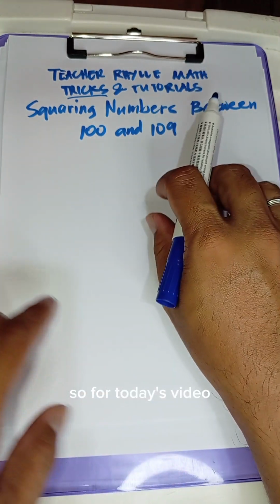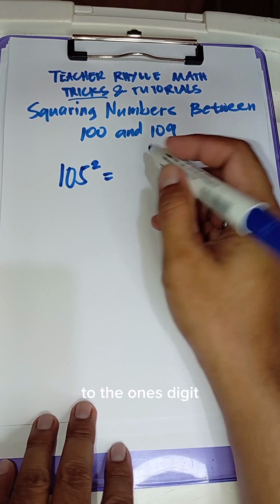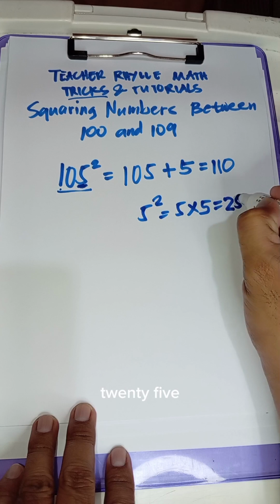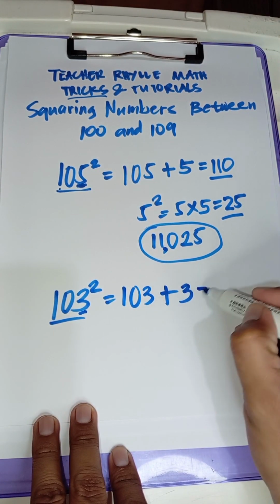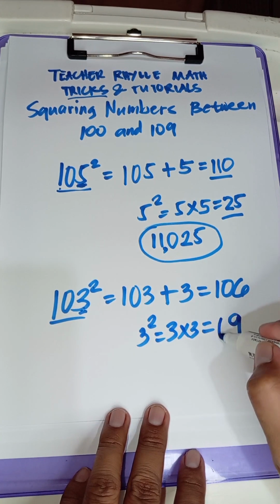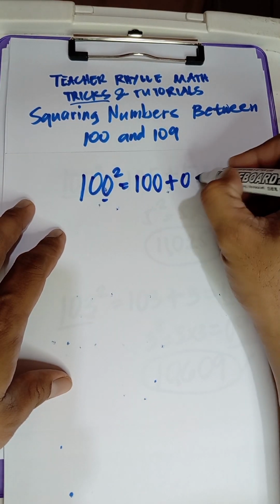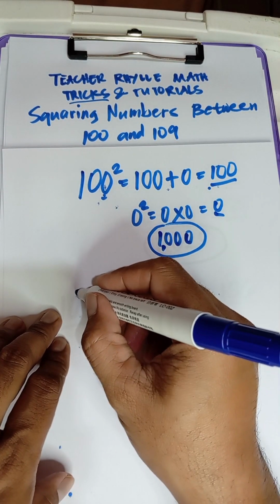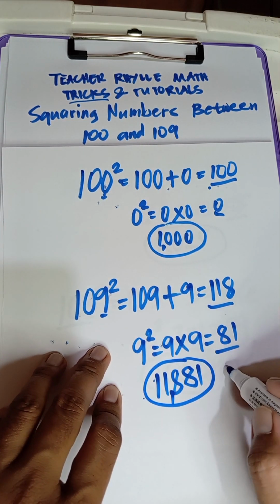Squaring Numbers between 100 and 109